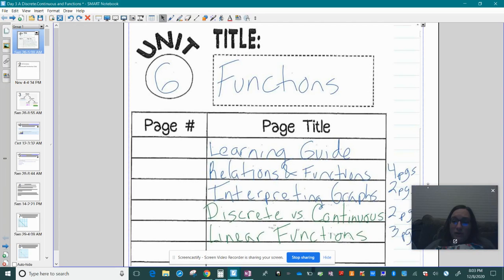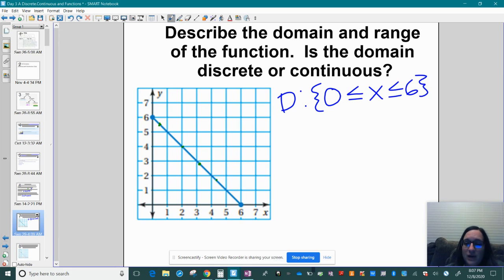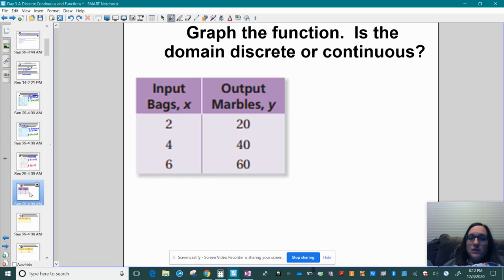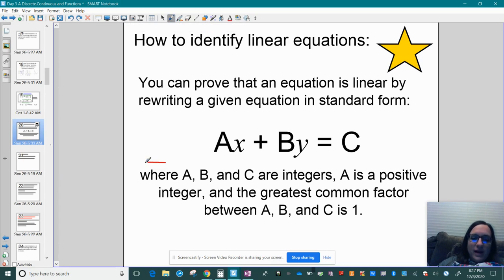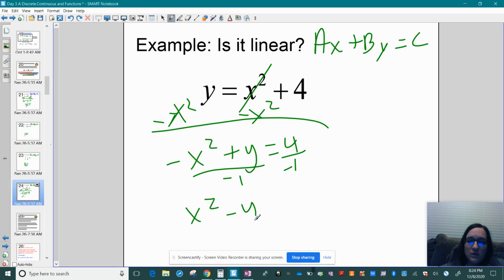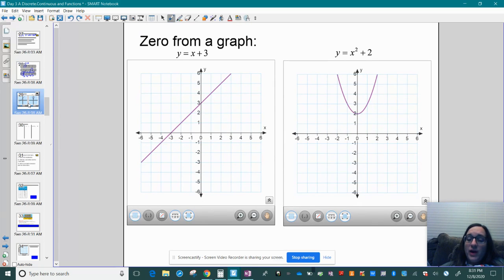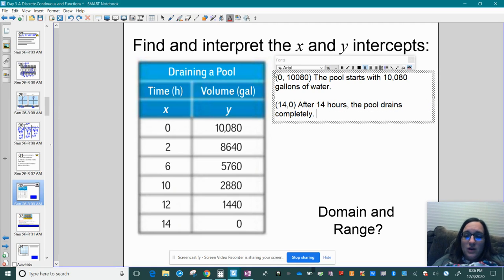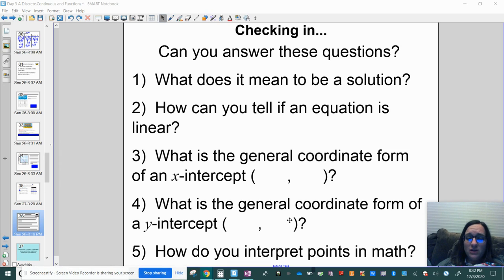Discrete vs Continuous and Linear Functions